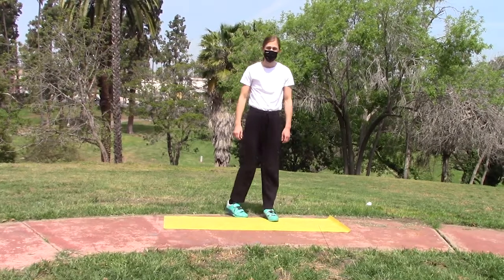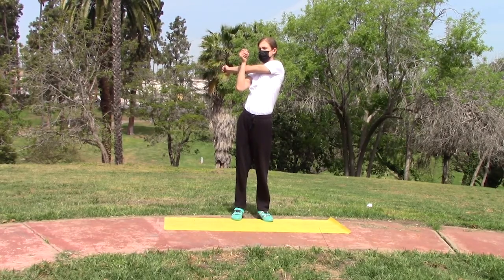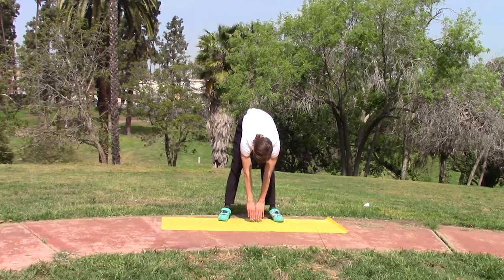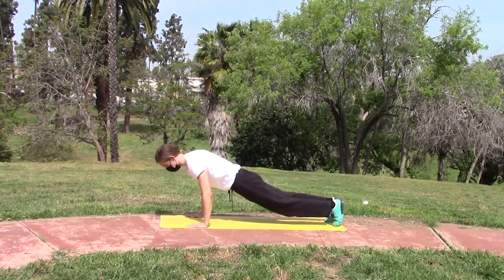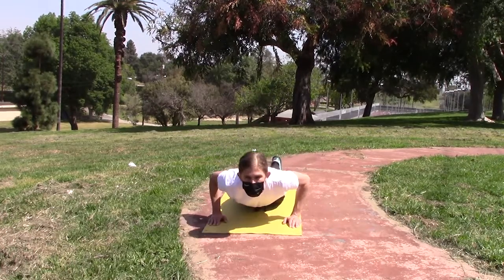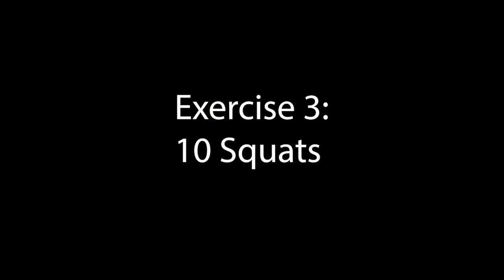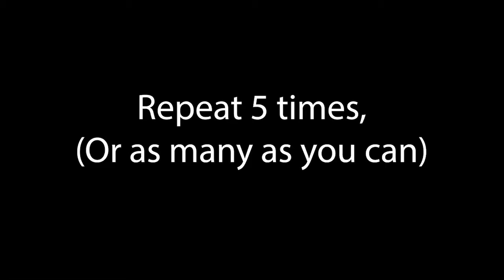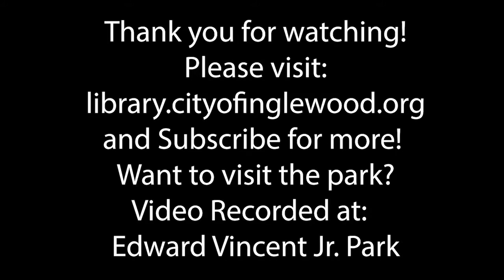Working Out @ IPL 1: Beginner Level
For the first of our Working Out with IPL Videos, we will be performing a set of basic exercises that should be accessible to many. These exercises strengthen the foundational muscles that are utilized in more rigorous exercise routines. All ages and skill levels are welcome to attempt this routine!

Stretch 1: Arm Swings

Stretch 2: Cross Arm Stretch

Stretch 3: Touch Your Toes

Exercise 1: 10 Push Ups

Exercise 2: 25 Bicycle Crunches

Exercise 3: 10 Squats

Repeat 5 Times, or as many times as you are able.

This routine may be performed every other day and adapted as you see fit.